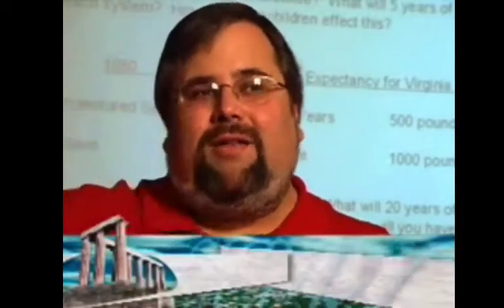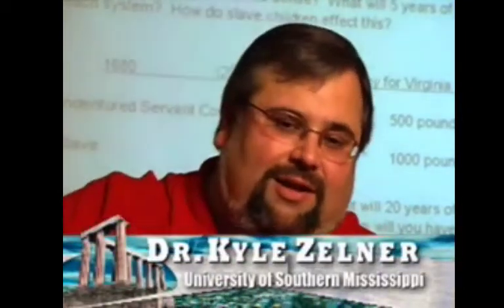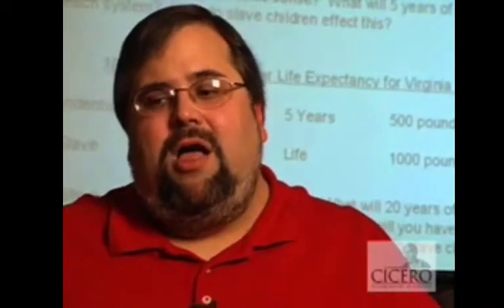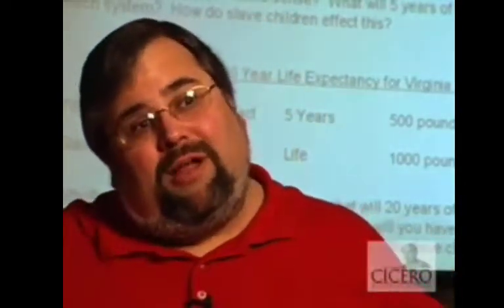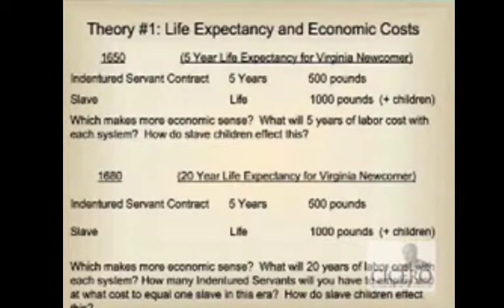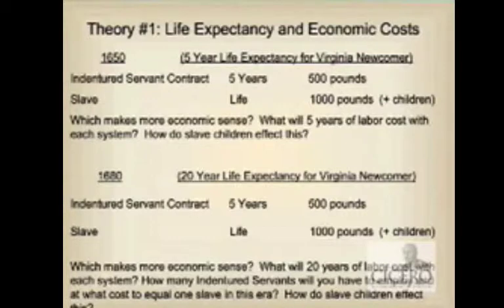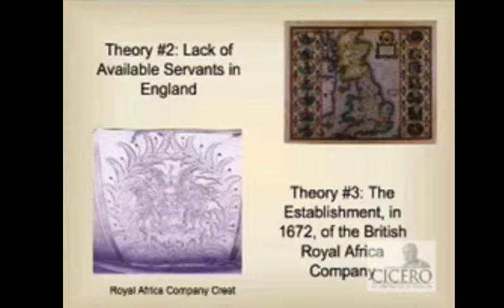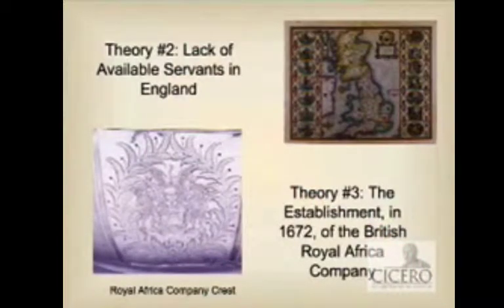Origins of Slavery Question